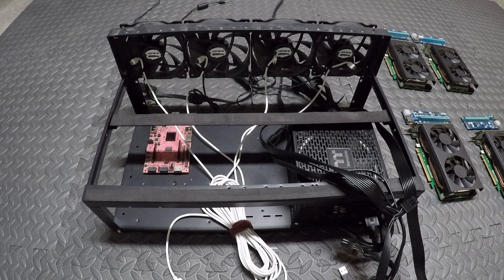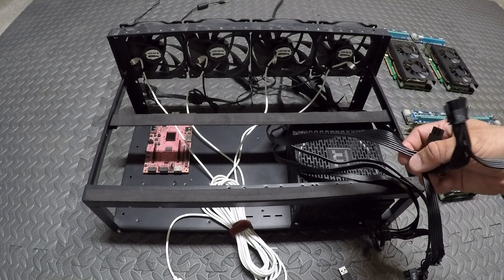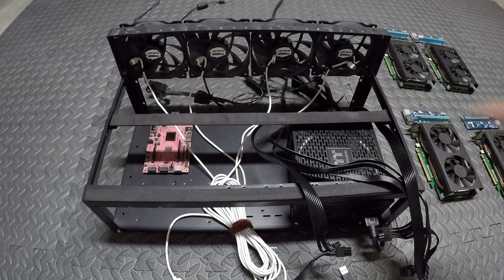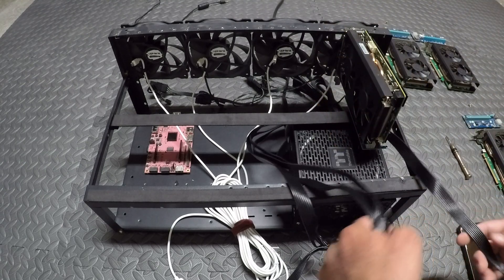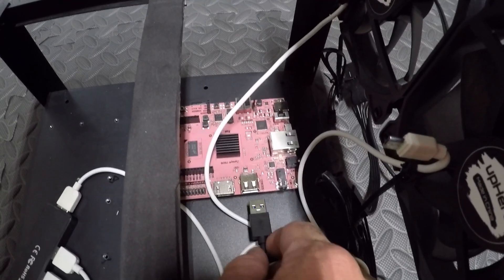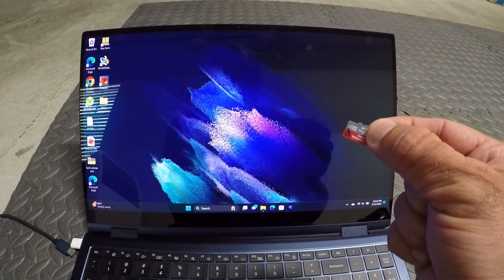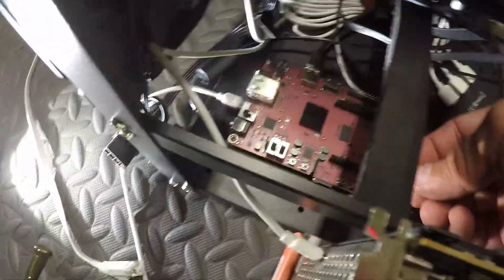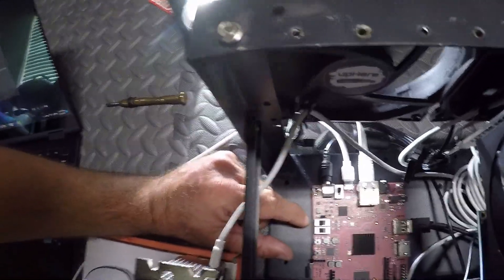FPGA Kaspa Crypto Mining Rig Build How to video! (Includes source for TH53 FPGA's)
FPGA Kaspa Crypto Mining Rig Build How to video! (Includes source for TH53 FPGA's)! In this video I show you how to build an FPGA rig! Update! This rig can now mine Kaspa, Ironfish, Radiant and Kyla!

**Almost forgot to mention you will have to use a jumper on your Atx power supply. You do this at your own risk. Look up your specific PSU to learn how.**

I had to SCROUNGE the interwebs for info when I built this thing back in January. ASIC's are coming onto the Kaspa network and sources for them are sketch at best. I want the home miner to have a fighting chance if you still want to mine Kaspa. In this video I share exactly where I sourced my parts from and show you how to build an FPGA rig! Because keeping Crypto decentralized is for... THE GREATER GOOD!

This is for entertainment only, no financial advice is offered in this video and it's all play at your own risk.

The rep that I purchased the TH53 FPGA's and the PYNQ-Z2 dev board "Mother-board" from is named Richard Lo from Taiwan.

The overclocks I use in this video are aggressive. It's highly likely that my situation is different from yours. If you are OK with sacrificing some of your hashrate for better efficiency, here are some overclock and voltage setting examples you can try:

Clk 600Mhz, mv 590 ~72 watts, ~2390 Mh/s
Clk 700Mhz, mv 635, ~96 watts, ~2790 Mh/s
Clk 800 Mhz, mv 710, ~138 watts, ~3180 Mh/s (These are the settings I'm currently using)
Clk 850 Mhz, mv 760, ~180 watts, ~ 3380 Mh/s

These hashrates are at the miner. You will see less at the Pool. Kind of like how Wheel Horsepower is different from Crank Horsepower.

Link to my GPU mining rig build which might be helpful if you're new to rig builds. Might want to watch this video first before trying to tackle this FPGA build

Links to some of the products I used in the video:

SMALLElectric Micro USB Cable (5-Pack, 6FT) Android Charger, Micro USB Charger Cable Long Android Phone Charger Cord for Samsung Galaxy S7 S6 Edge J7 S5,Note 5 4,LG 4 K40 K20,MP3,Kindle,Tablet,White

SanDisk 32GB 2-Pack Ultra MicroSDHC UHS-I Memory Card (2x32GB) - SDSQUAR-032G-GN6MT

Limited-time deal: Aceele USB Hub 3.0 Splitter with 4ft Extension Long Cable Cord, 4-Port Ultra-Slim Multiport Expander for Desktop Computer PC, Laptop, Chromebook, Surface Pro 3, iMac, PS4, Flash Drive Data and More

If you want to buy stickers, banners, shirts or any cool swag from your favorite content creators check out They have tons of awesome crypto/content creator swag!

Nothing I say is EVER financial advice. This is for entertainment only!